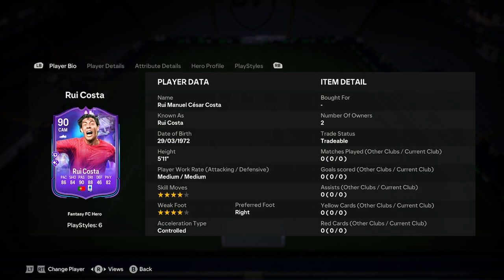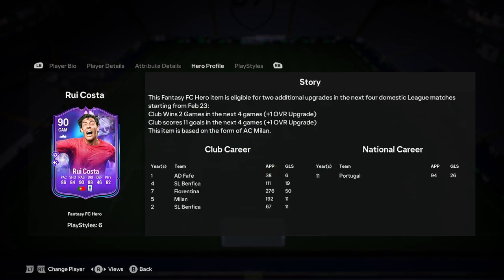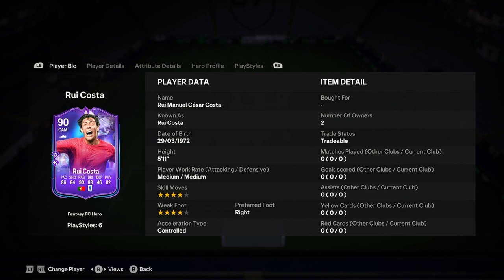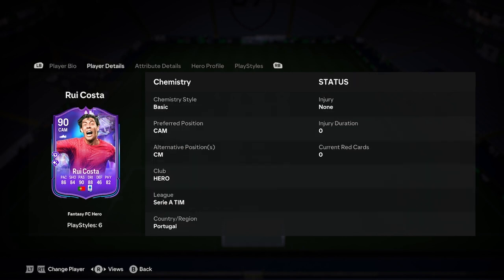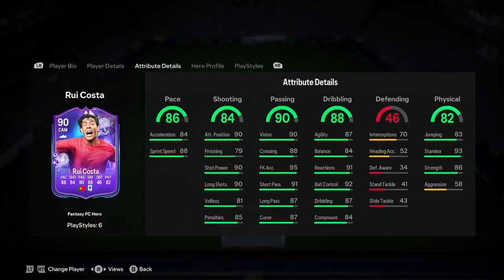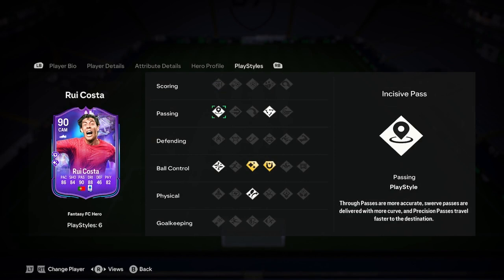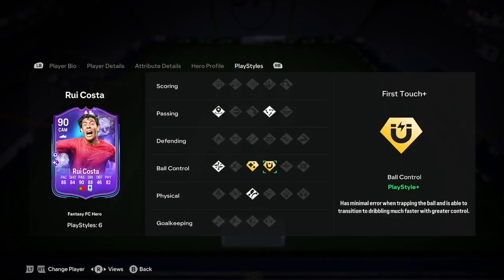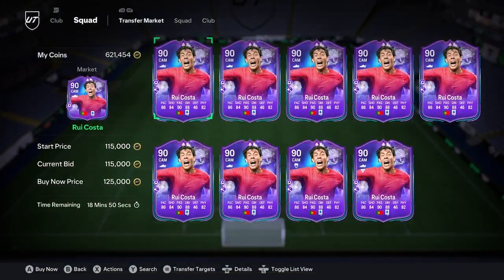90 Rui Costa Fantasy FC Hero Player Analysis!! || EA FC 24 Ultimate Team